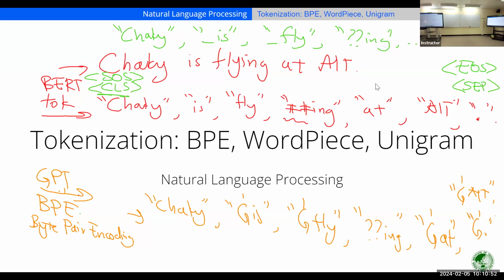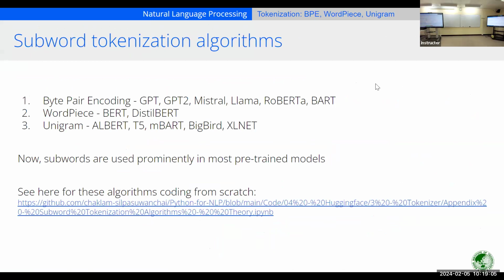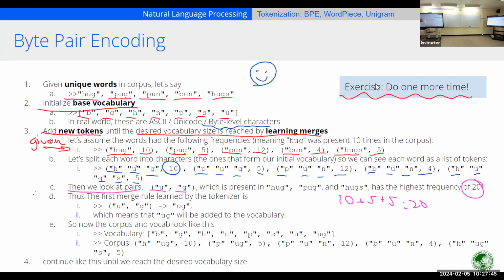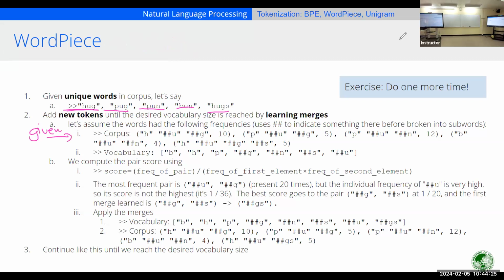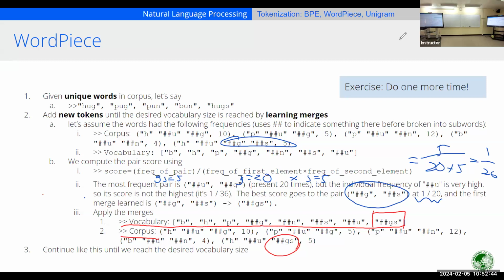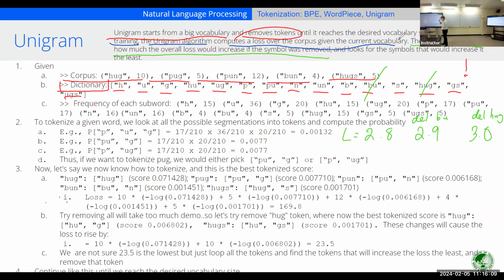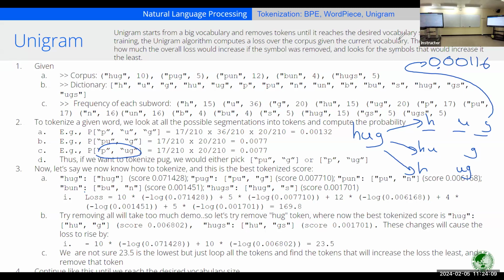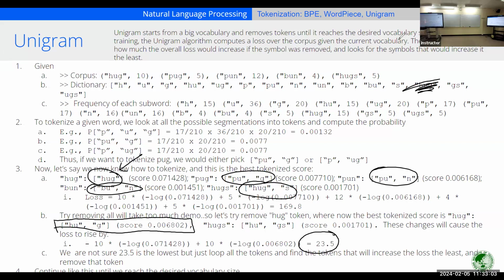Lecture 08 - Tokenization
The course covers:
1. Fundamentals of NLP (e.g., word vectors)
2. Deep Learning (classification, seq2seq, generation)
3. SpaCy
4. Huggingface
5. RAG

This video was recorded on ZOOM Record 5 FEB 2024